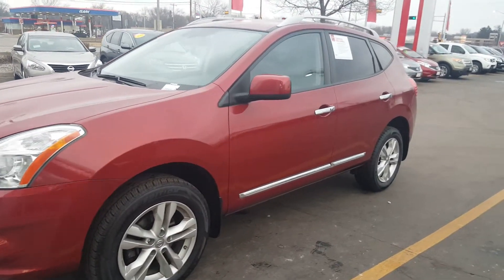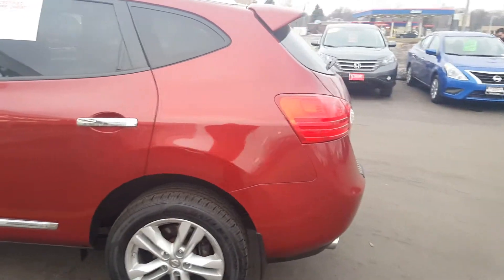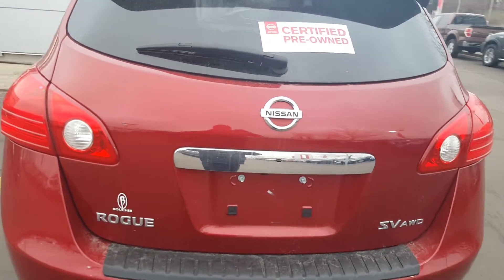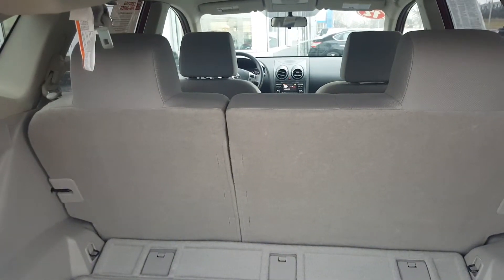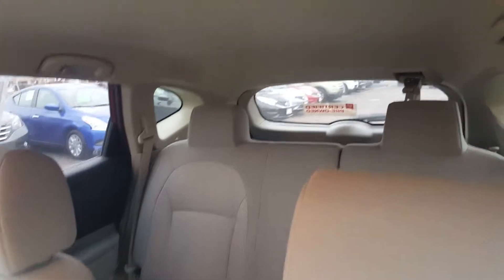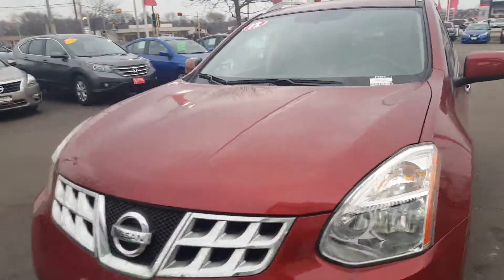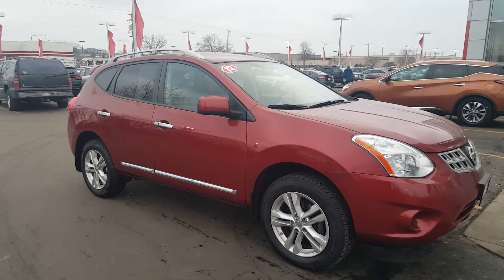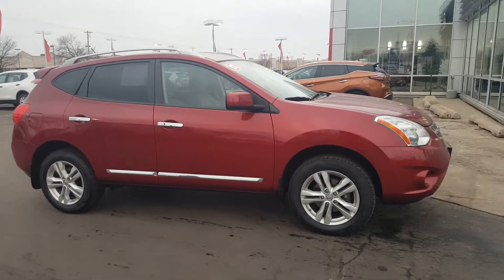2012 Rogue for Russ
2012 Rogue for Russ